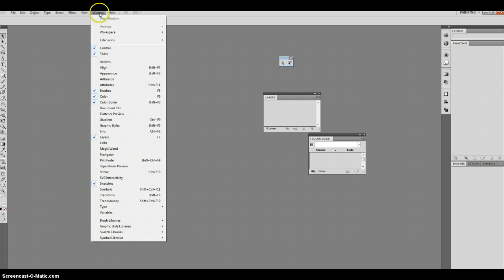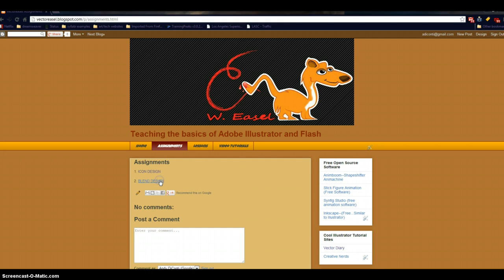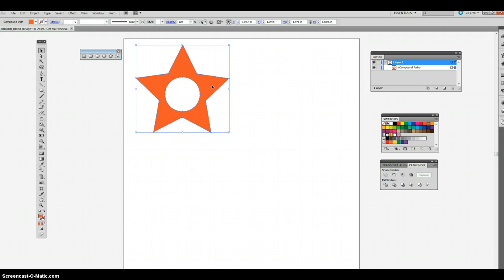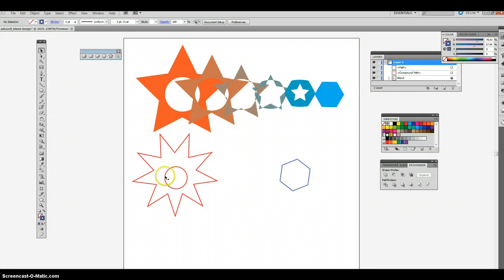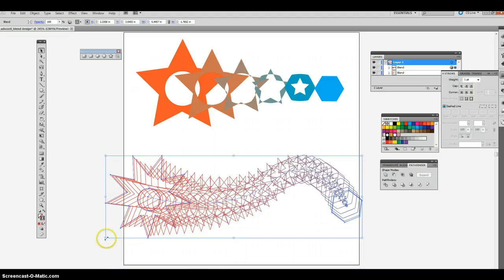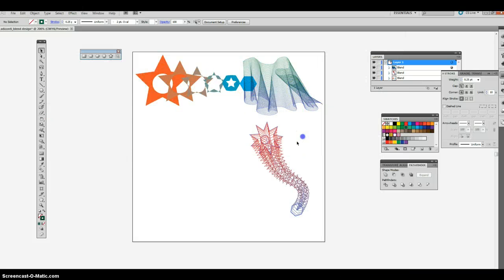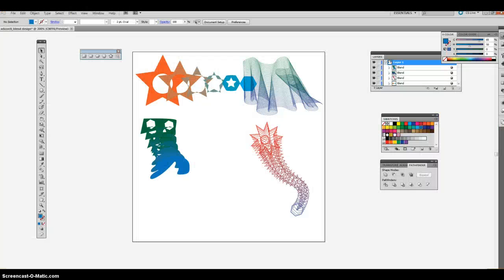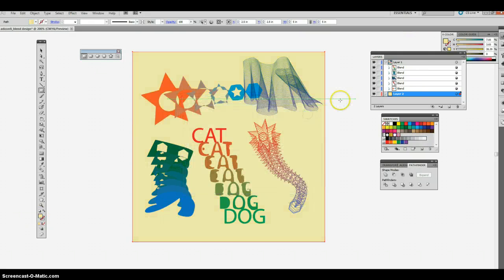Blend Tool Examples with Adobe Illustrator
Blend Design project example for my students at La Canada High School